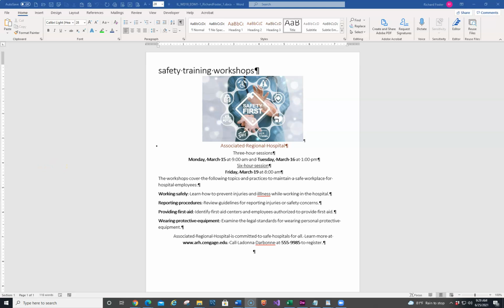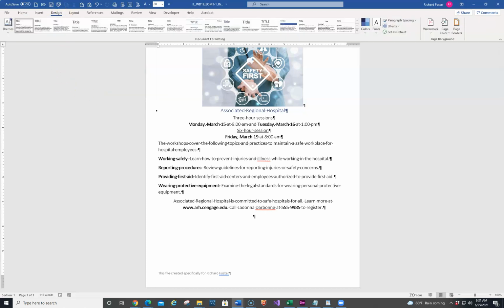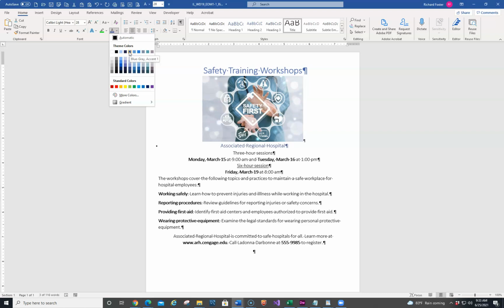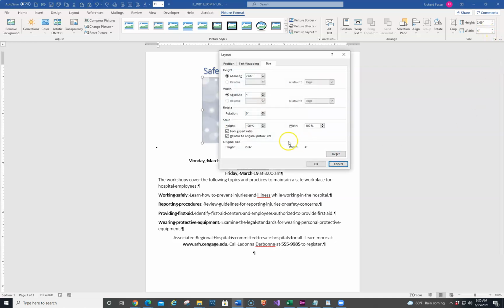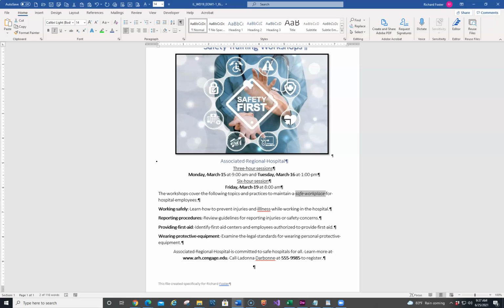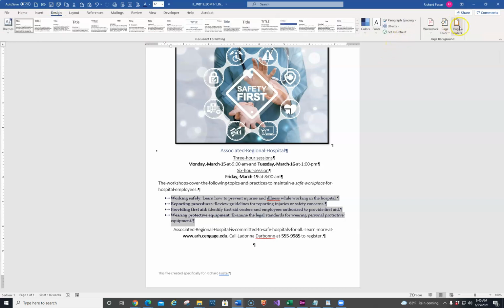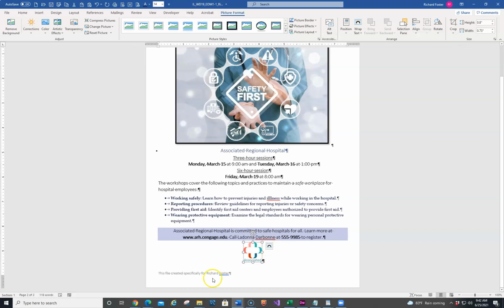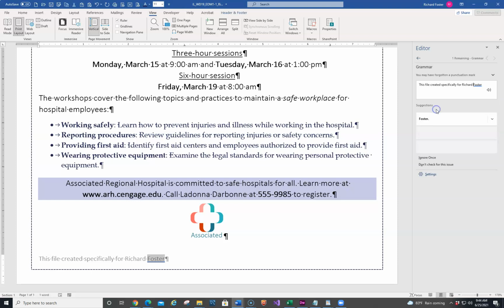CGS 1060 1544 Word-01 EOM 1